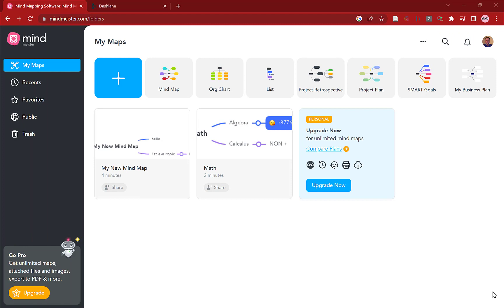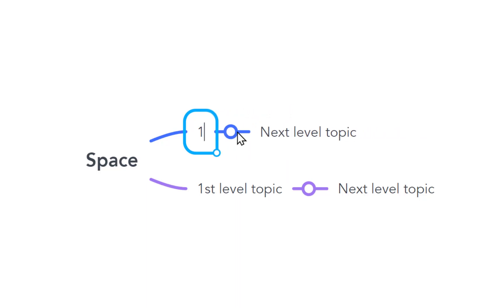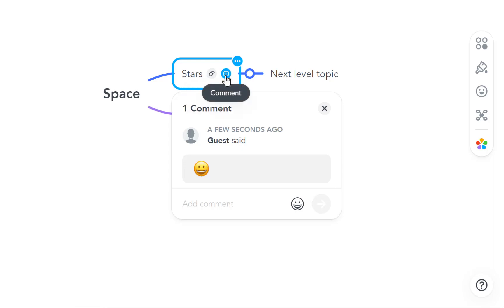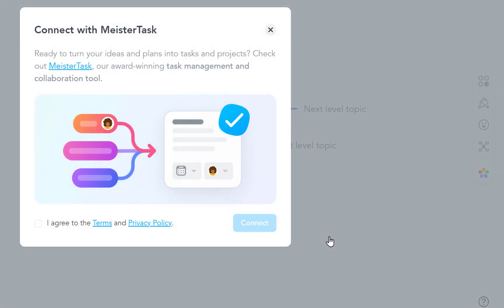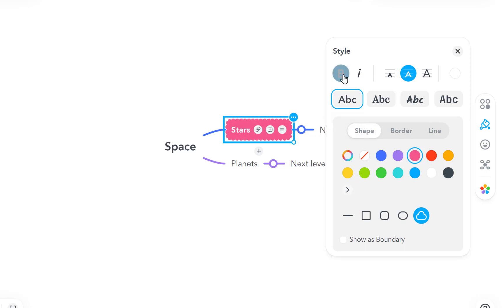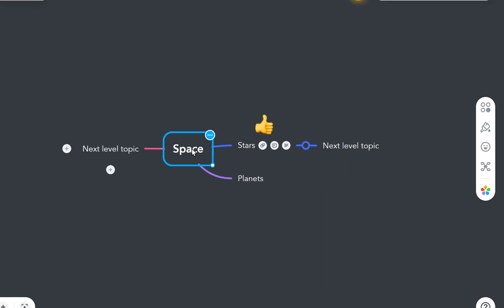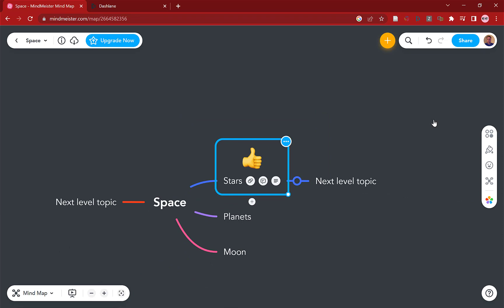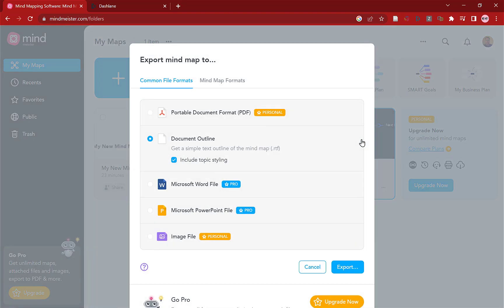MindMeister Mapping 10 Min Tutorial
MindMeister is an online mind mapping application that allows its users to visualize, share and present their thoughts via the cloud. MindMeister was launched in 2007 by MeisterLabs GmbH, a software company founded by Michael Hollauf and Till Vollmer.